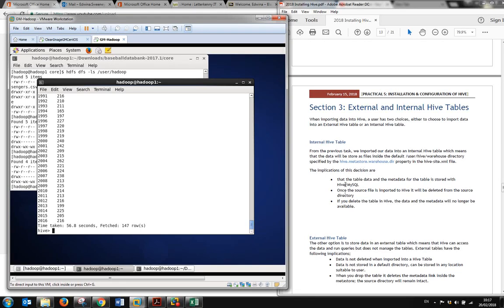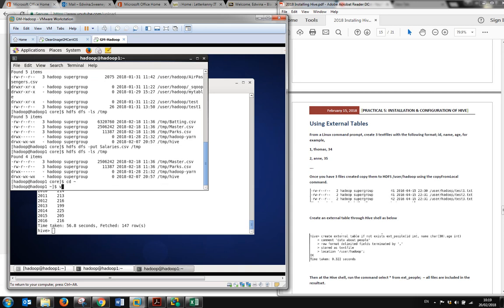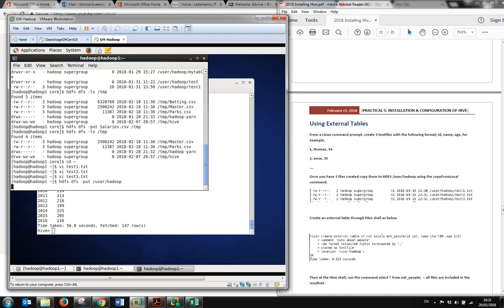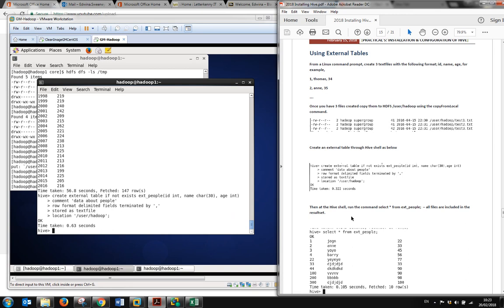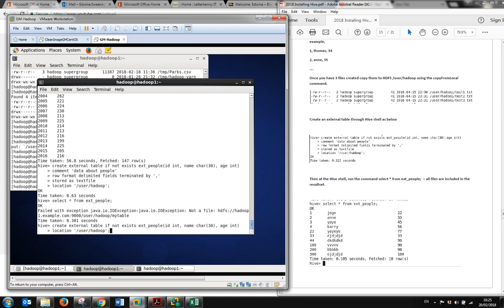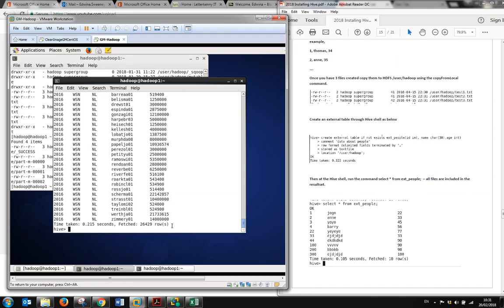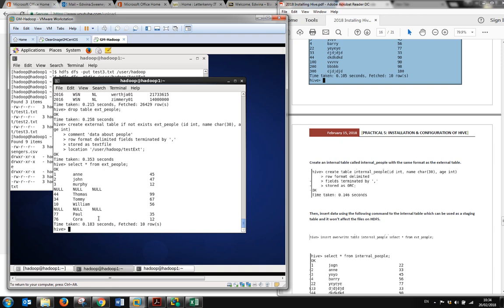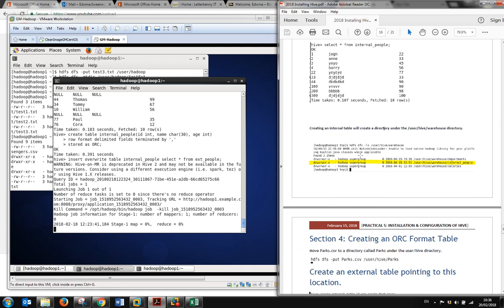Hive Configuration Section 3 Creating External Tables